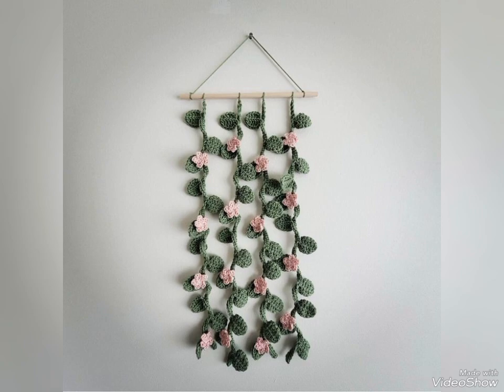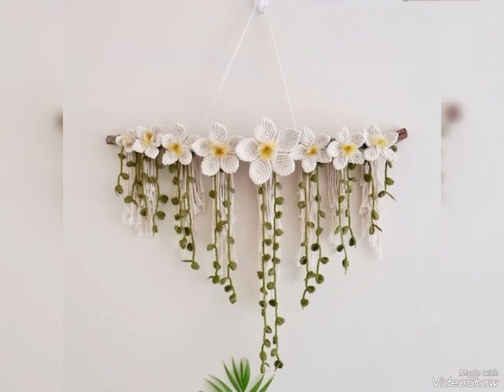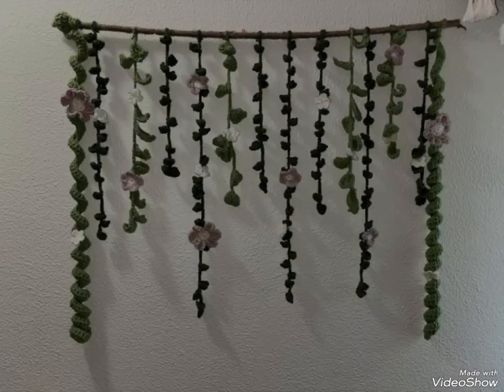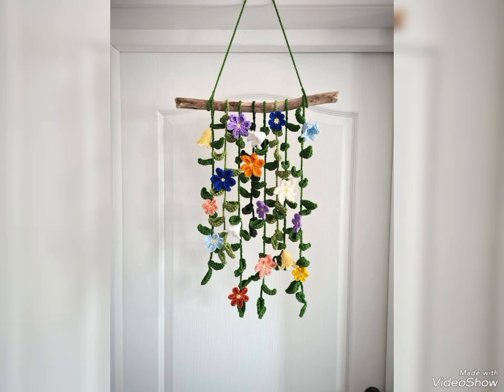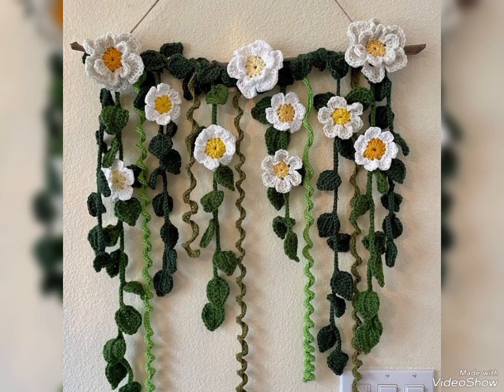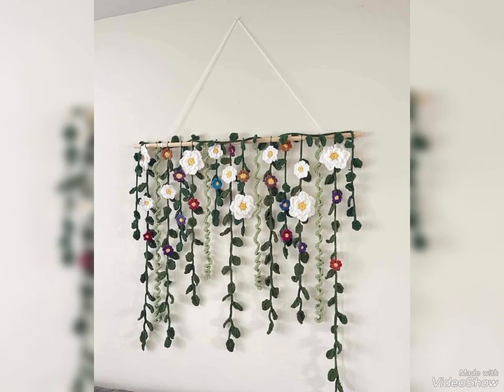Faerie Garden Crochet Wall Hanging Patterns for beginners, crochet nature